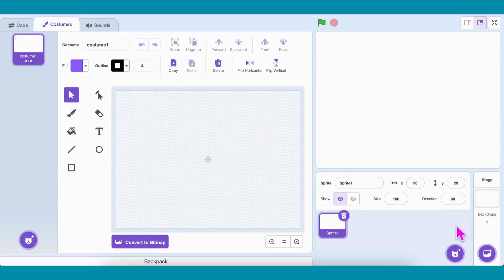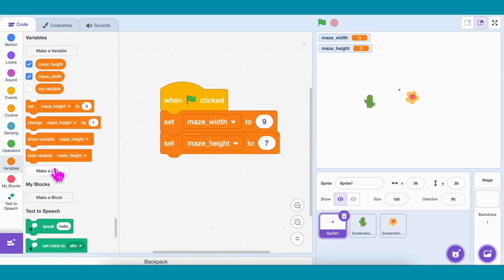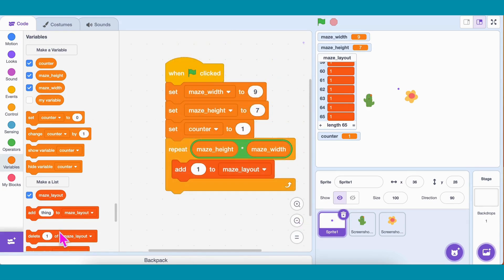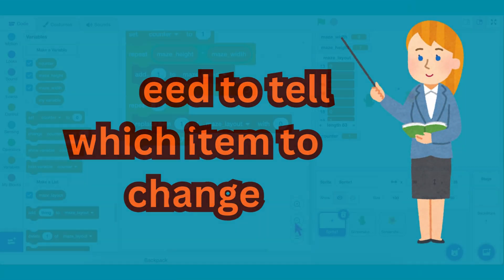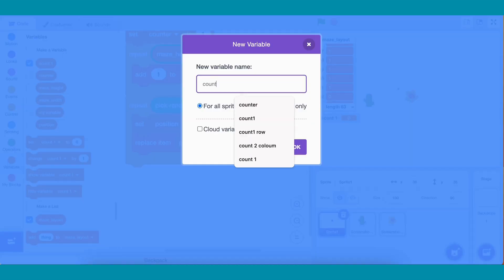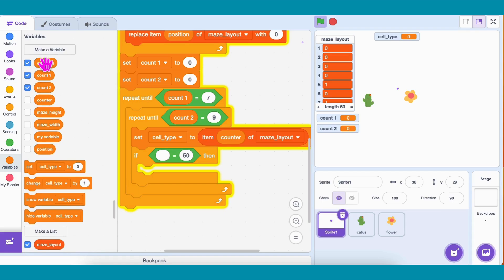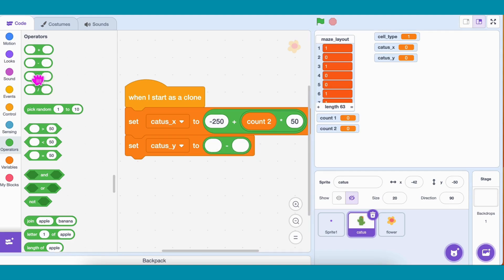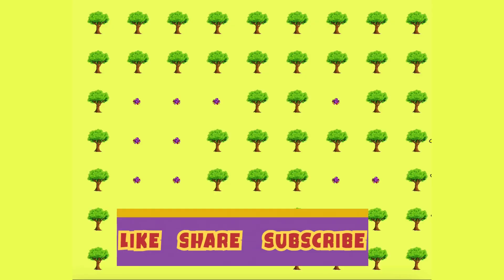Generate PERFECT Mazes in Scratch Every Time with This Simple Trick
Learn how to generate perfect mazes in Scratch every time with this simple trick! This coding tutorial will show you how to create a fun and challenging game in Scratch, perfect for game development enthusiasts and beginners alike.
Check this product :
Rechargeable Pocket Video Game